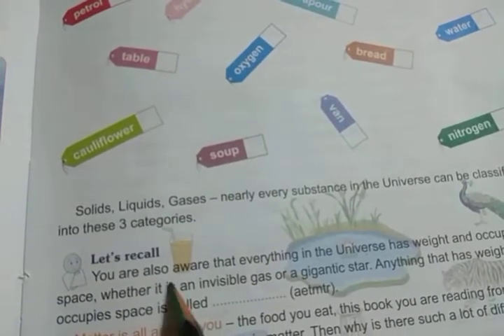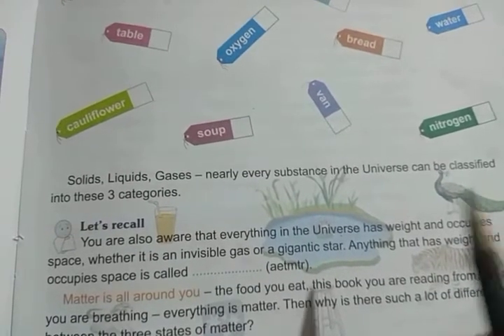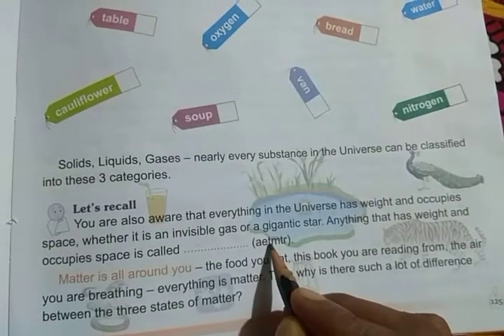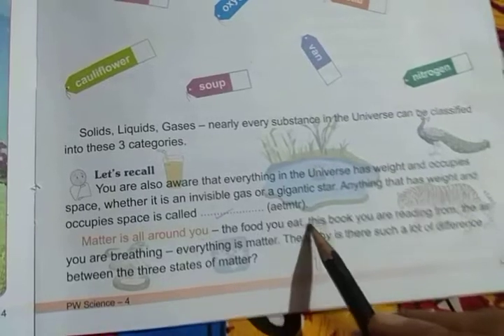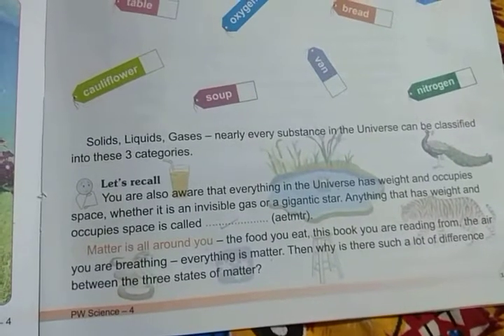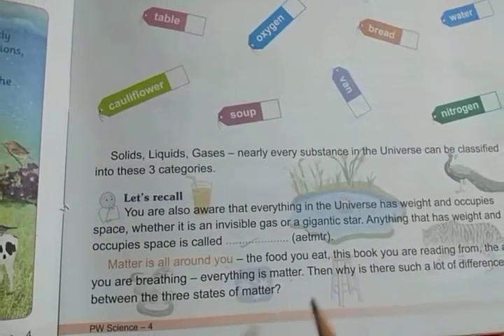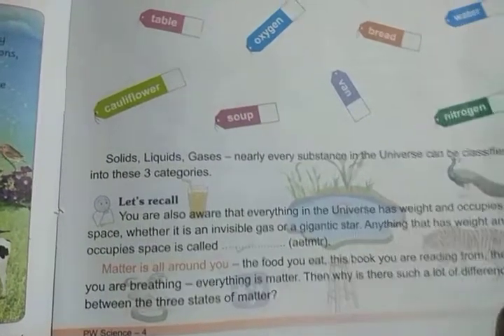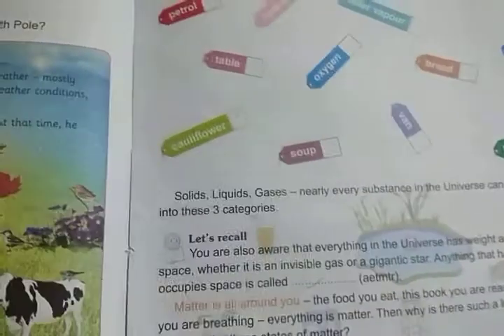Class- IV science Unit-5, chapter- 14(Matter)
Matter: Solid, liquid and gas